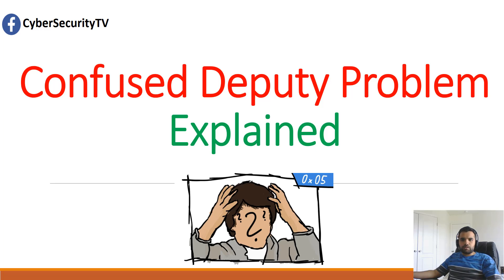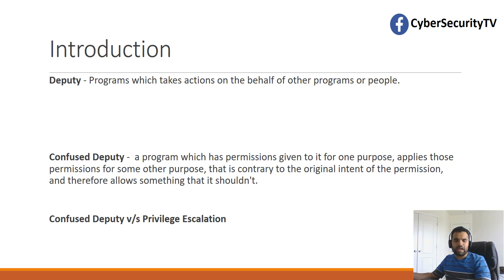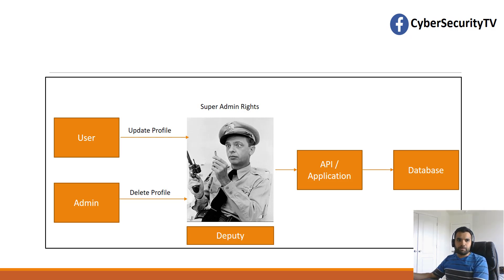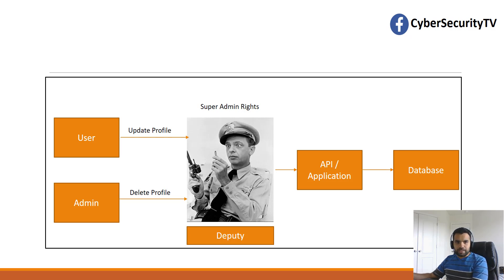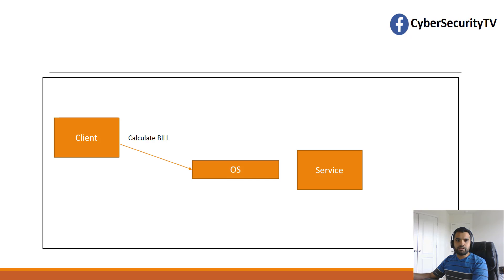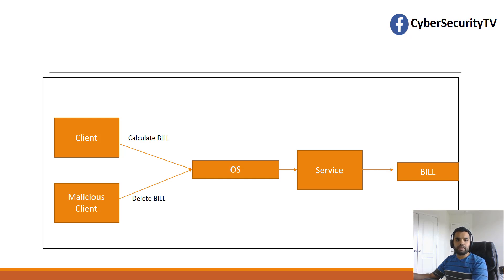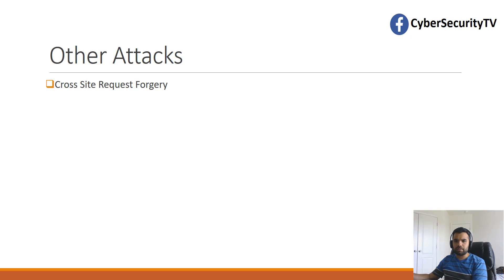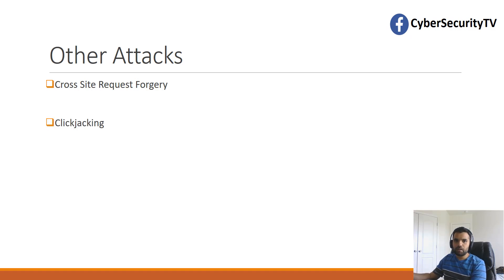Confused Deputy Problem Explained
The confused deputy is a unique problem and not well understood by security professionals. It is also sometimes mixed up with privilege escalation (which is very different). In this episode, we have tried to simplify what the confused deputy problem is with examples, what are the real-world attacks and what is the mitigation.